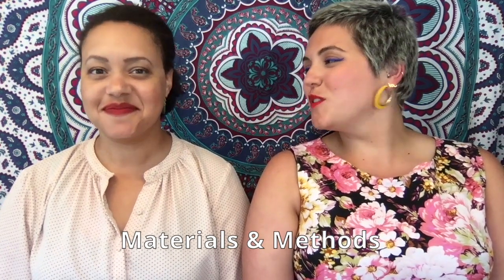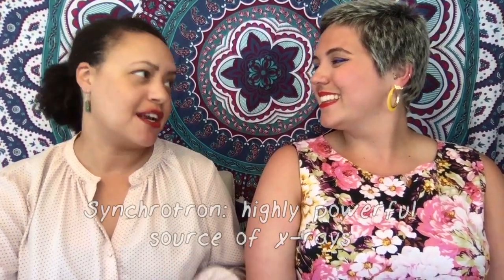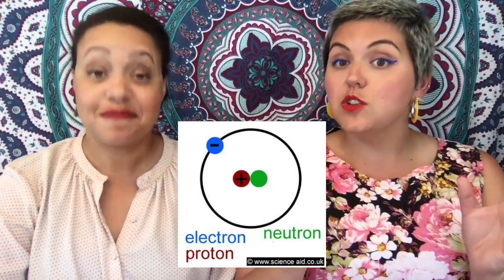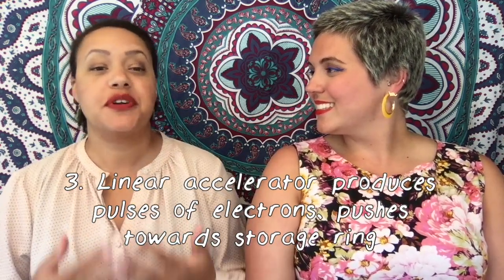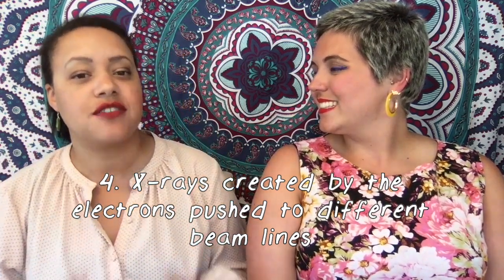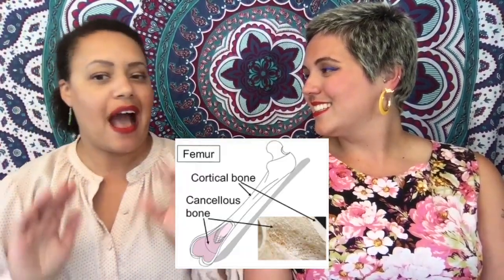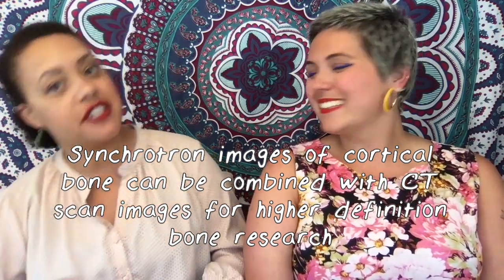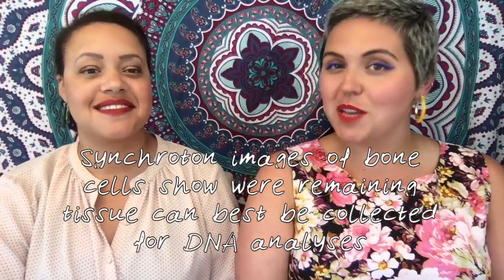Materials & Methods: Shooting It With Lasers!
Bringing you the human story in 5 minutes or less. It's time to human up!